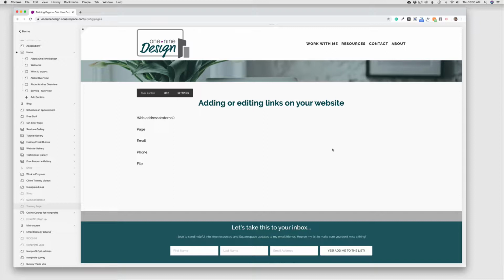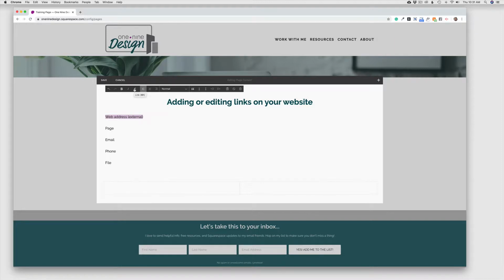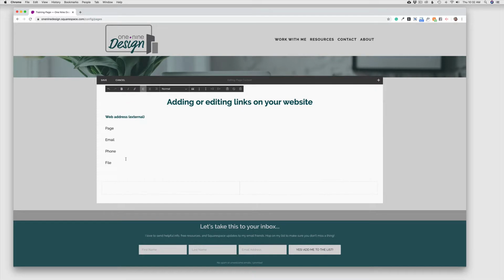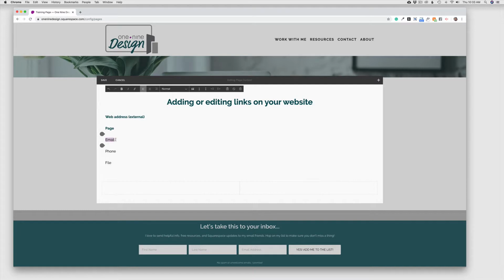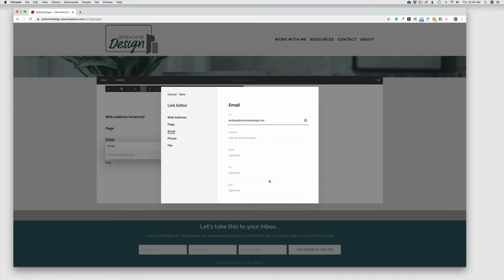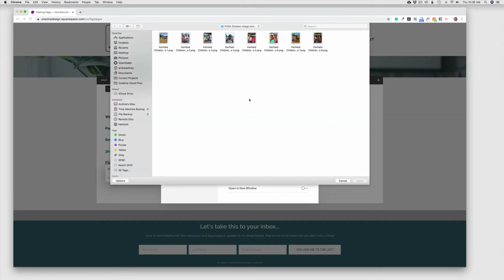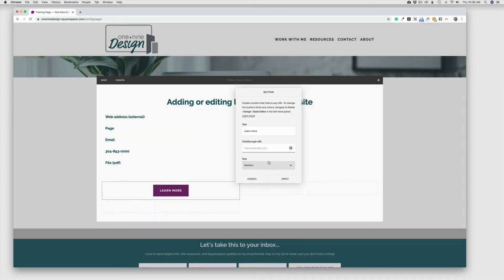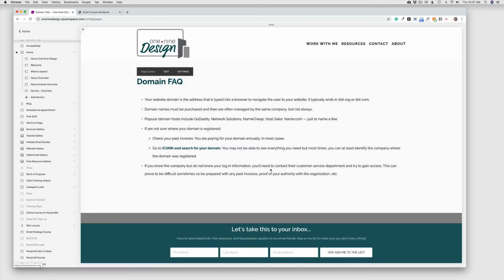How to add or edit links on your Squarespace website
Adding or editing links on your Squarespace website is one of the most common updates you’ll need to make. This short training video will guide you through how to add or edit the links with five options: web address (external link), page on your current site, phone, email, and file. All options are easily accomplished with just a few steps.

Squarespace makes editing your website quick and simple! If you’re interested in a new website for your nonprofit or small business that will help you tell your story well, please reach out to me over at oneninedesign.net and let’s connect. My goal is to equip nonprofit directors and small business owners to take control over their own website and empower them to create a digital home their customers and donors will love! Plus, a portion of every dollar I earn is invested back into the local community as well as used to make small business loans to female entrepreneurs through Kiva.

If you’re tired of the big agencies and big price tags that come along with launching a new website or stressed about having to pay someone every time you want to update your website, we should talk. It’s time for you to focus on doing what you do best and hand off the marketing to-do list to someone who gets it.

This video was updated on 11/7/2019